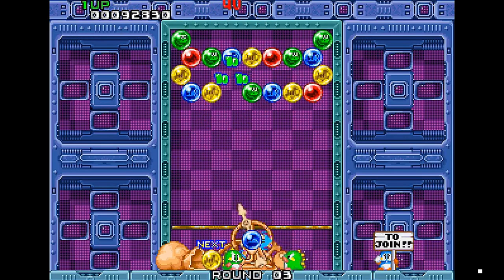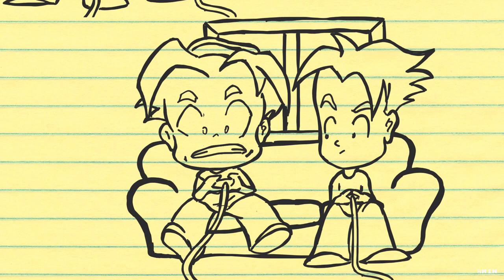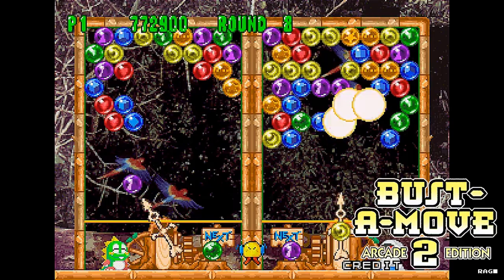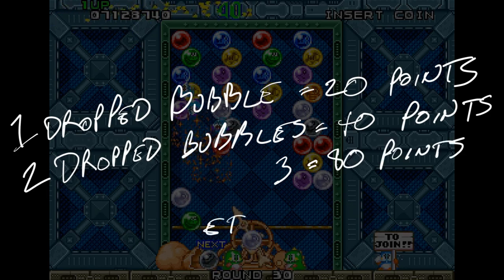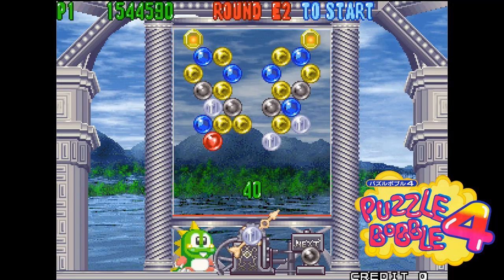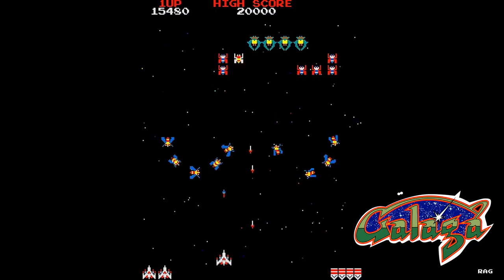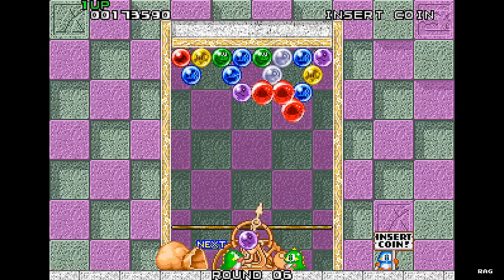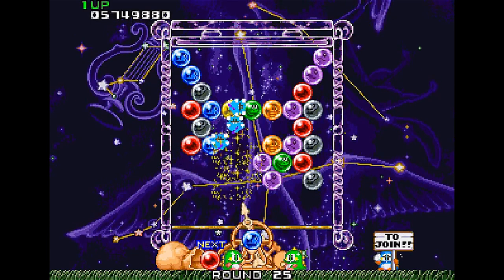Retro Arcade Reviews #57 - Bust a Move/ Puzzle Bobble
Welcome to Retro Arcade Reviews!!! In this episode, I will be reviewing the arcade classic  Bust a Move/ Puzzle Bobble. Created by Taito in 1994.